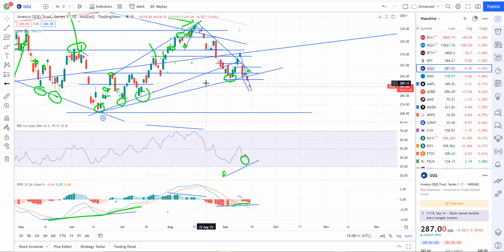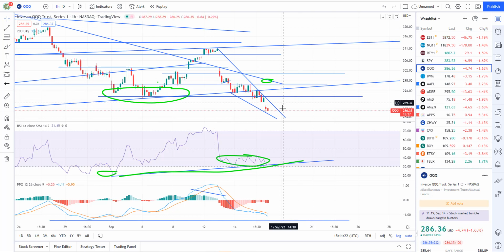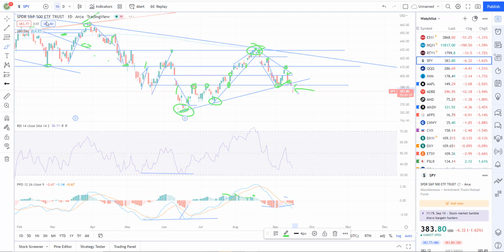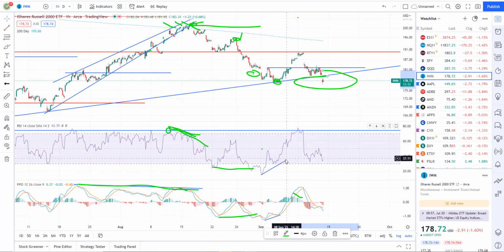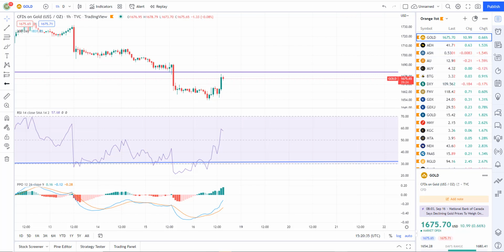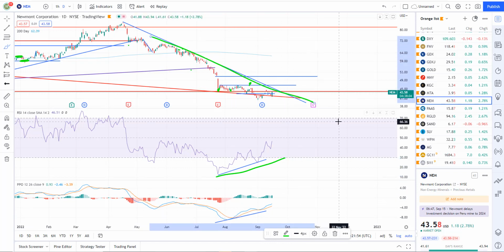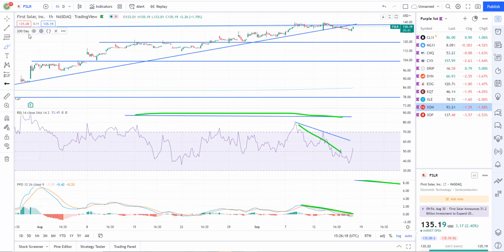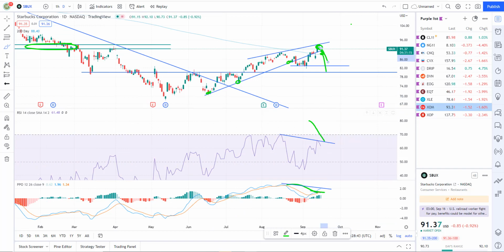Stock Market update 9-16-22. Trade ideas and stocks I'm watching.